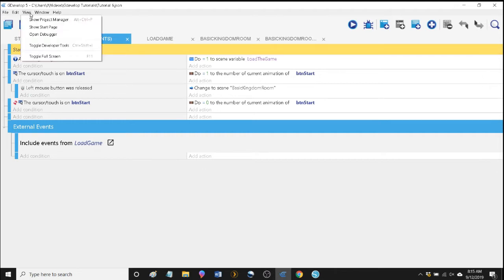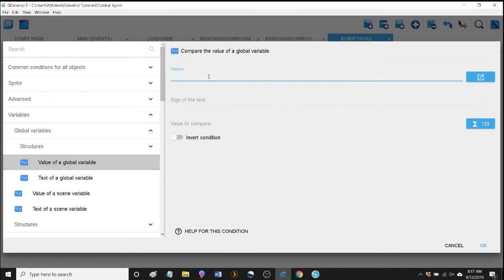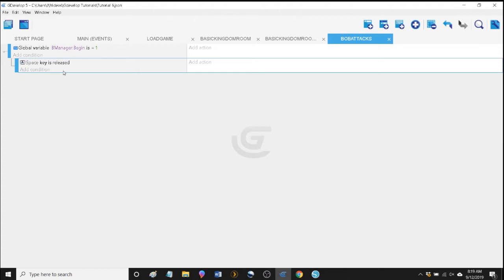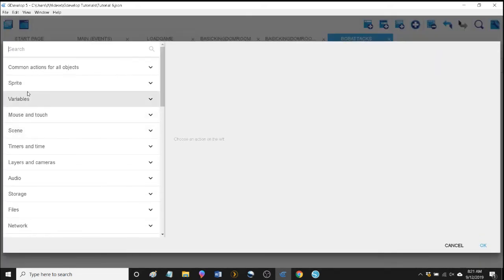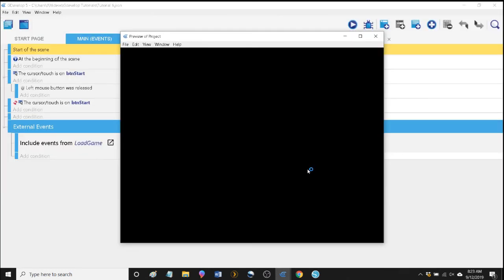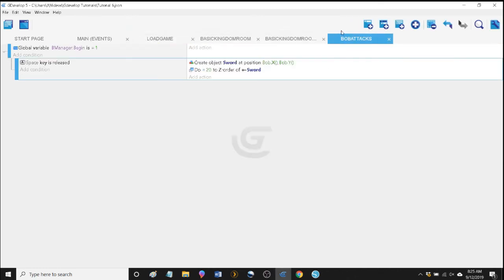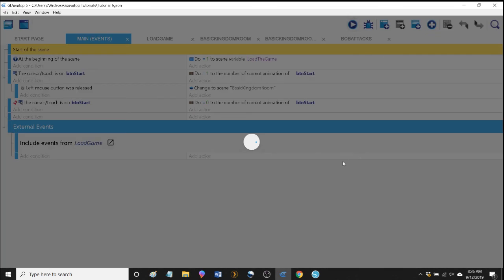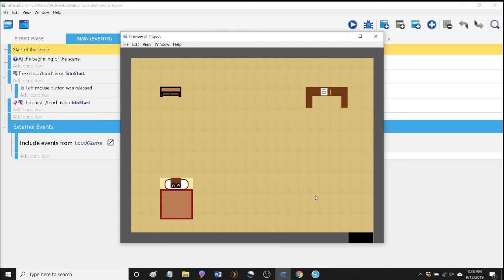Part 12 Bob Starts Training to Fight Back